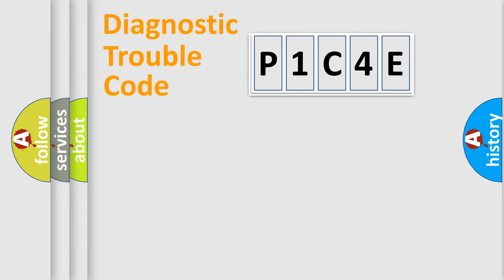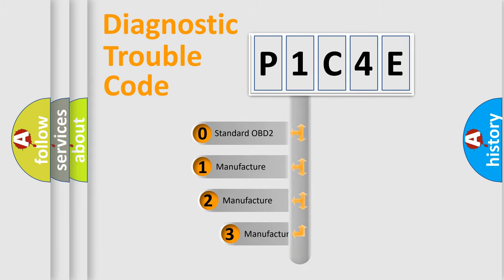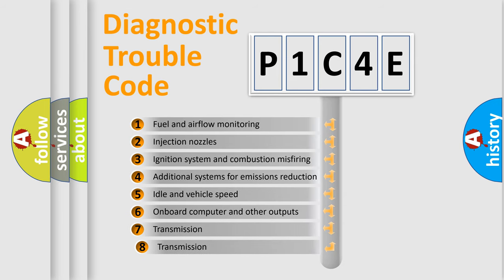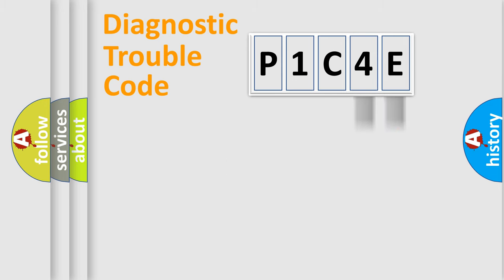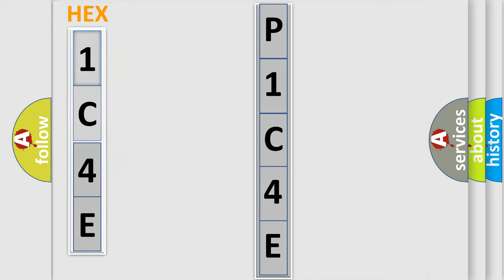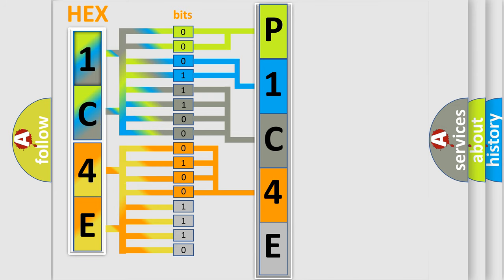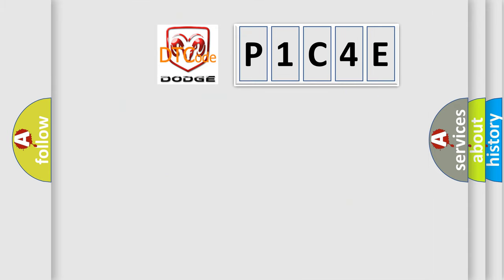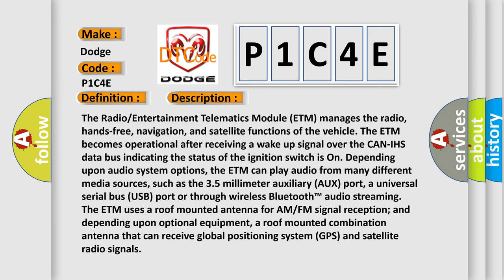DTC Dodge P1C4E Short Explanation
Contents:
0:21 Basic DTC analysis according to OBD2 protocol standard.
1:48 Insight into programming
2:58 A diagnostically understandable description of the Diagnostic Trouble Code
3:05 Basic error definition

Make:
Dodge
Code:
P1C4E
Definition:
Channel 7 Audio Speaker Output - Performance Or Incorrect Operation
Description:
The Radio or Entertainment Telematics Module (ETM) manages the radio, hands-free, navigation, and satellite functions of the vehicle. The ETM becomes operational after receiving a wake up signal over the CAN-IHS data bus indicating the status of the ignition switch is On. Depending upon audio system options, the ETM can play audio from many different media sources, such as the 3.5 millimeter auxiliary (AUX) port, a universal serial bus (USB) port or through wireless Bluetooth™ audio streaming. The ETM uses a roof mounted antenna for AM or FM signal reception; and depending upon optional equipment, a roof mounted combination antenna that can receive global positioning system (GPS) and satellite radio signals
Cause:
SUBWOOFER AND AMPLIFIER CONNECTIONSAMPLIFIED SUBWOOFER 1 (+ or -) CIRCUIT(S) - OPEN or HIGH RESISTANCE or SHORTEDSUBWOOFERAMPLIFIER